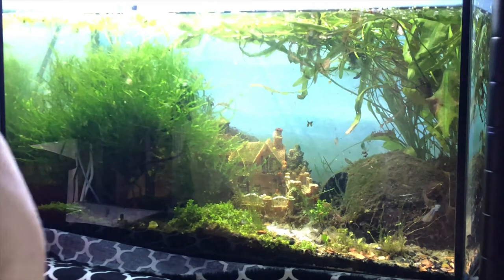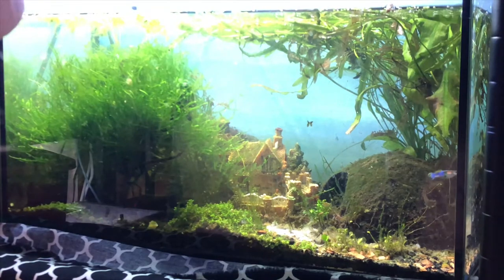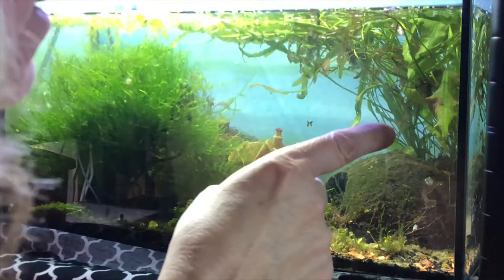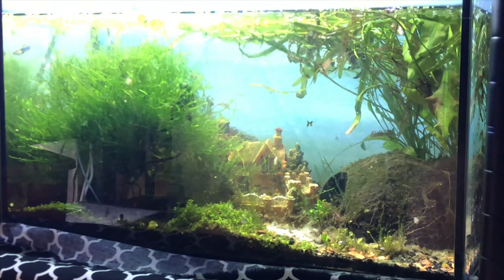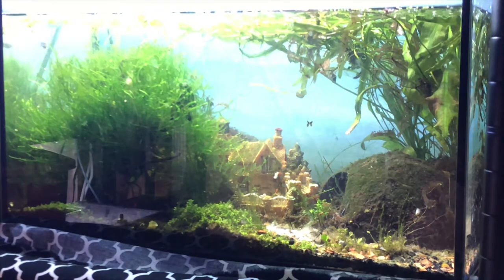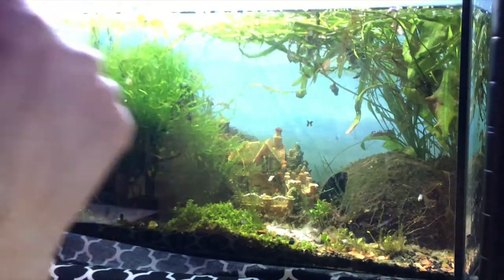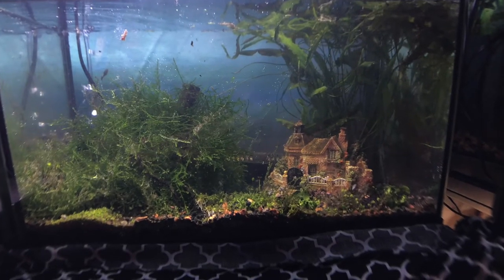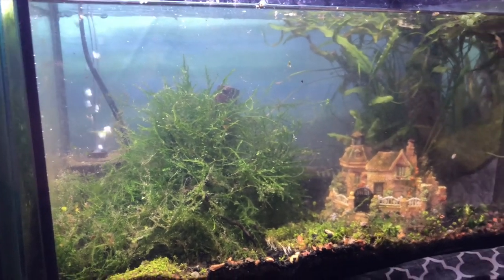5 gallon Endler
Endler